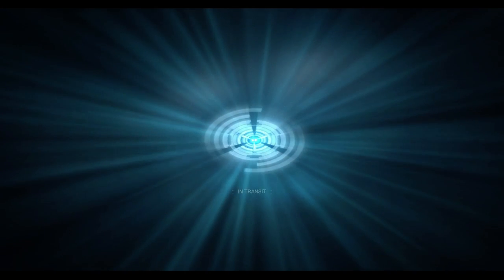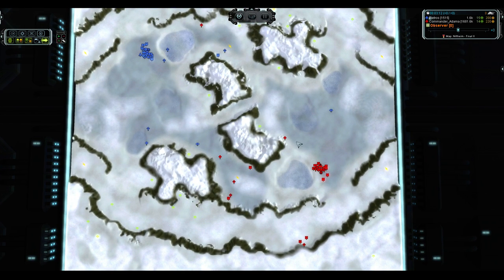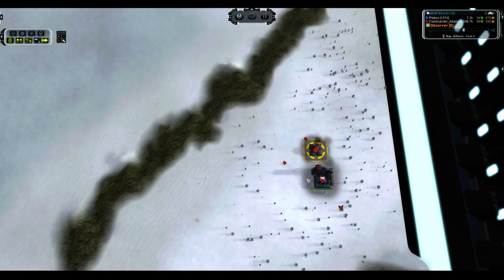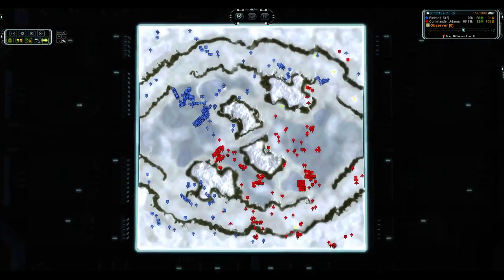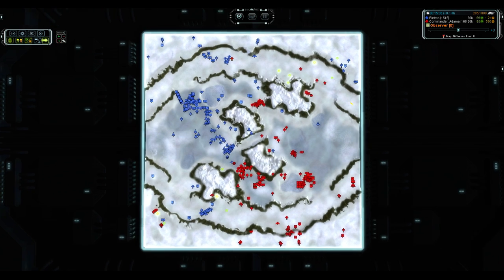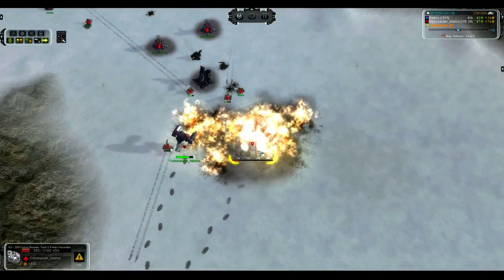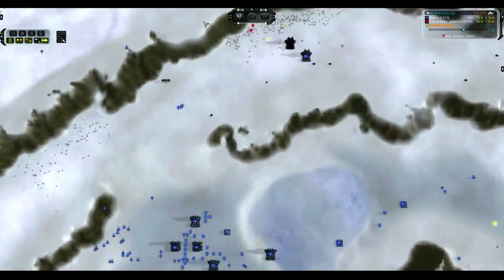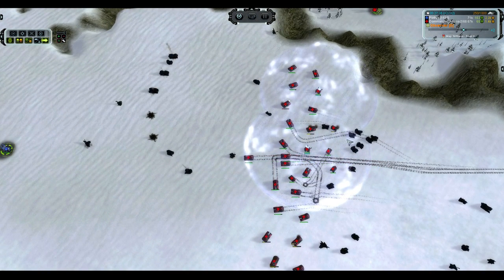Frozen Elves! - Supreme Commander Forged Alliance